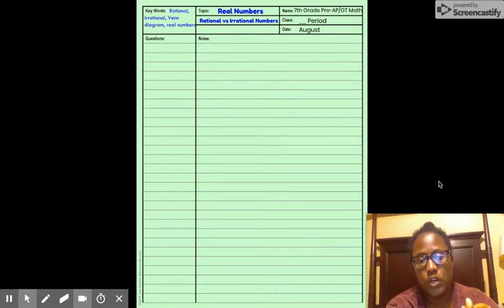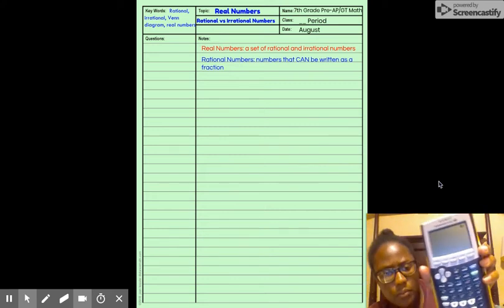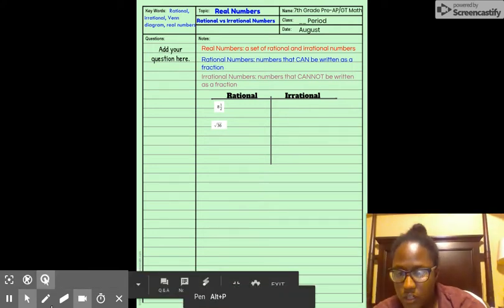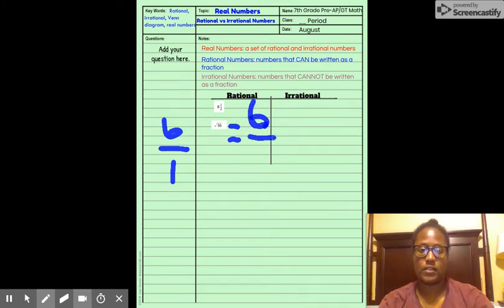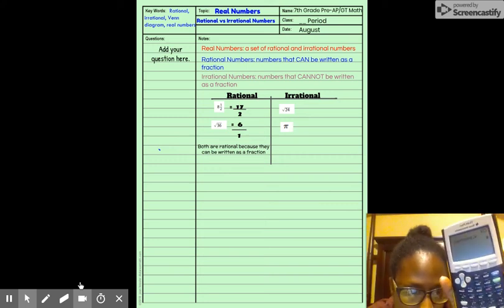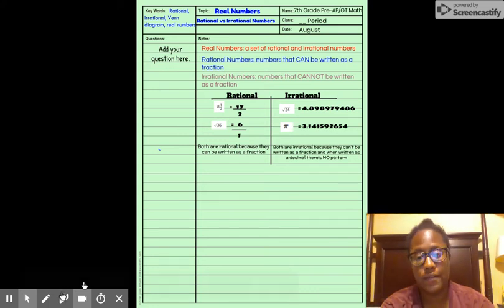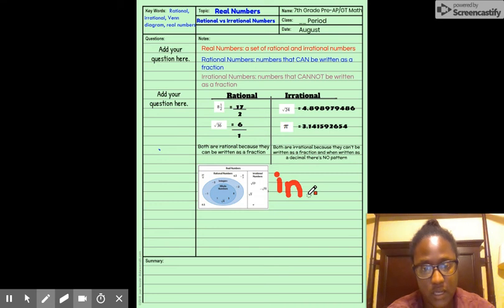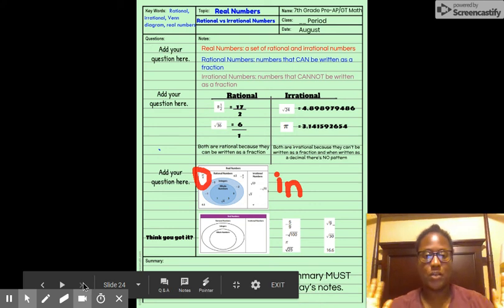Real Numbers-Rational vs Irrational